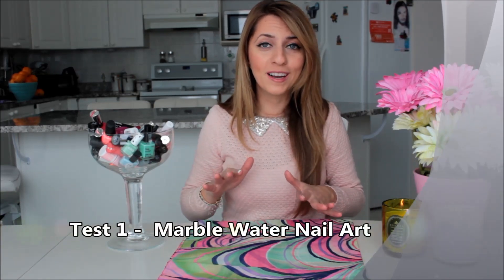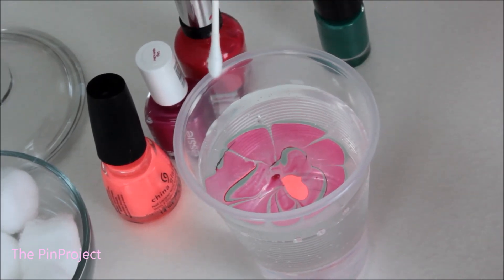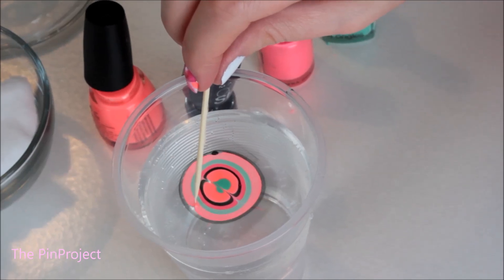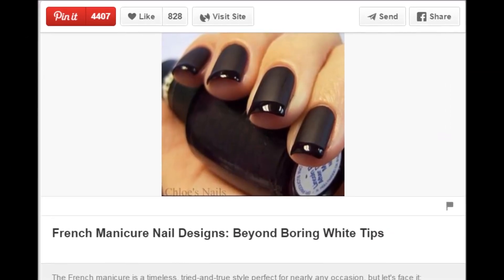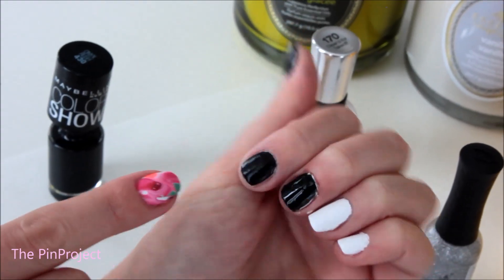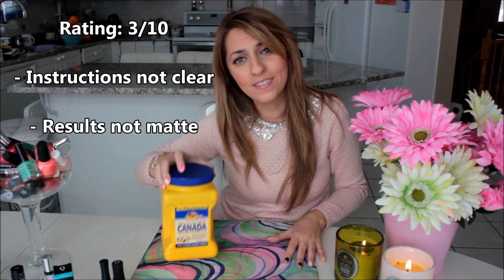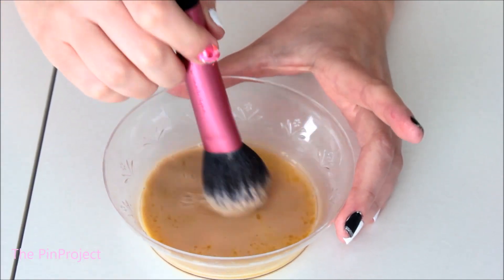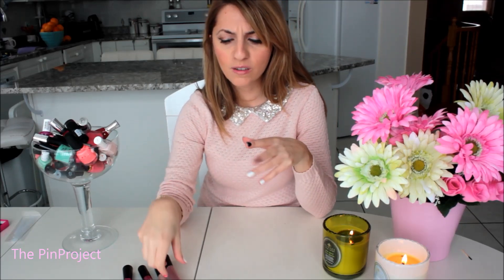Pinterest to the Test - Nail and Makeup Myths BUSTED!! | PART 2 of 3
Learn how to try out the latest nail art trends with me, while I put Pinterest to the test to see if the pins actually work!

*UPDATE: For the makeupbrush cleanser that I tested, once my brush dried it still felt SUPER oily :( If you want to try it out then I would put half the amount and add more soap dish